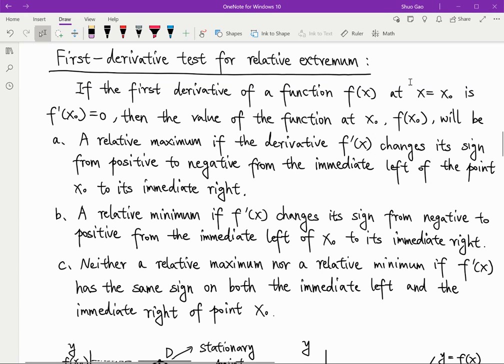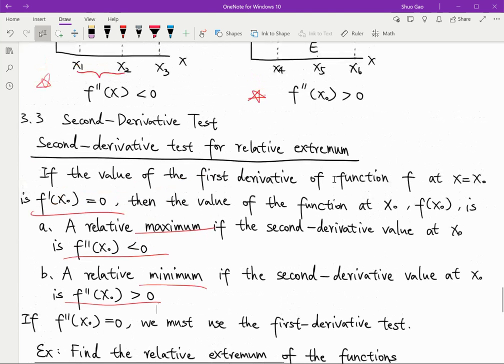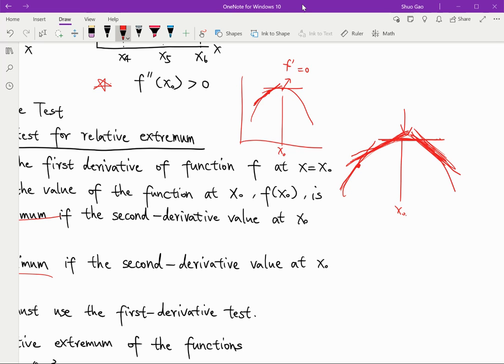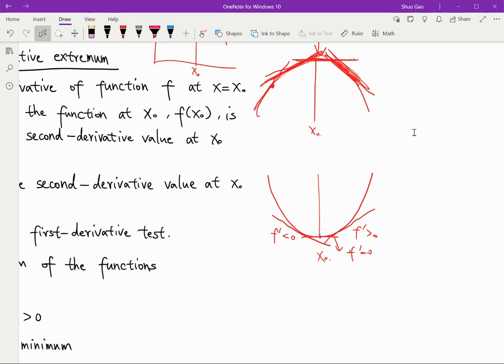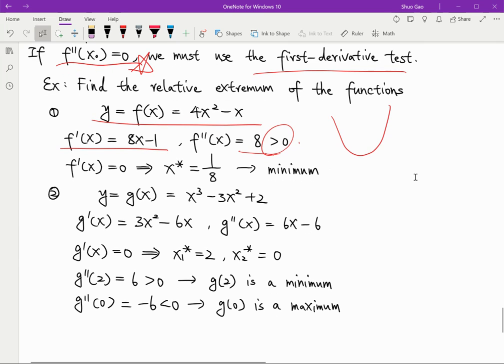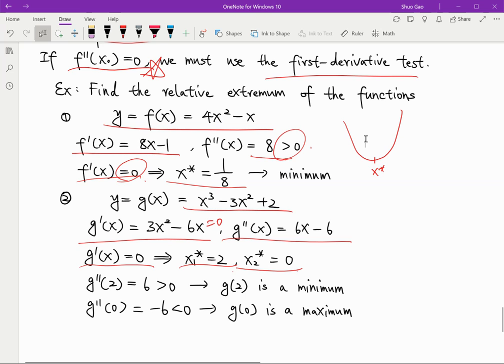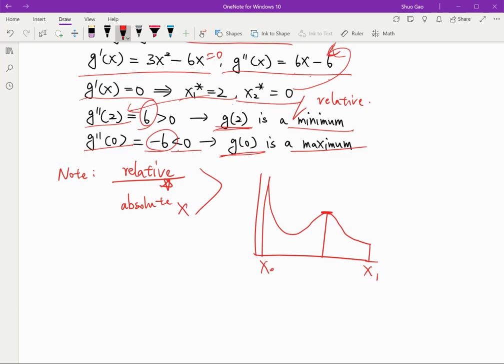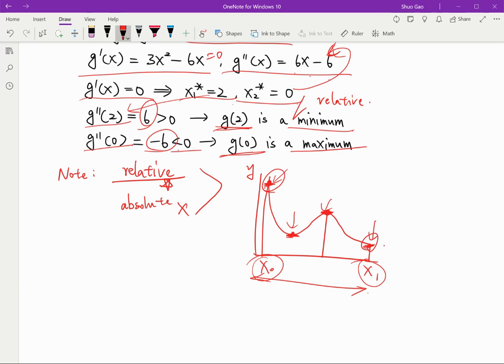Chapter 9 Optimization: A Special Variety of Equilibrium Analysis (4/4)